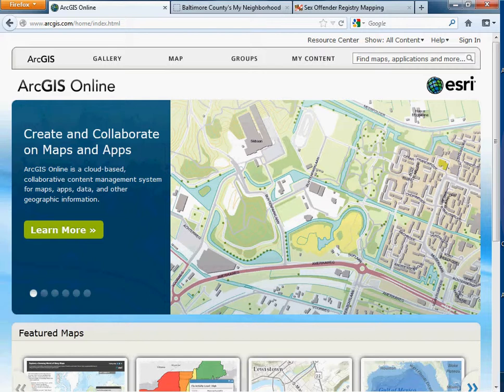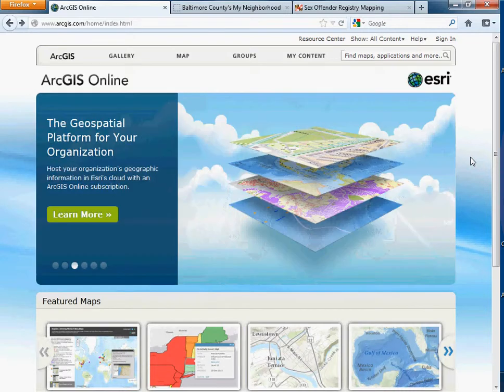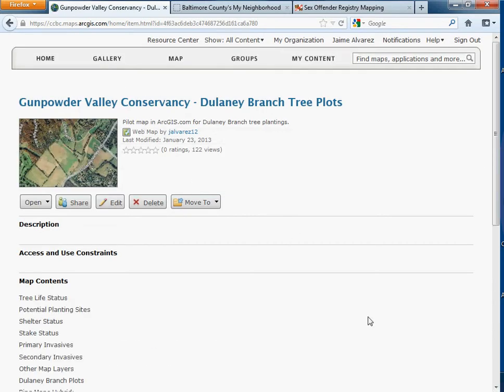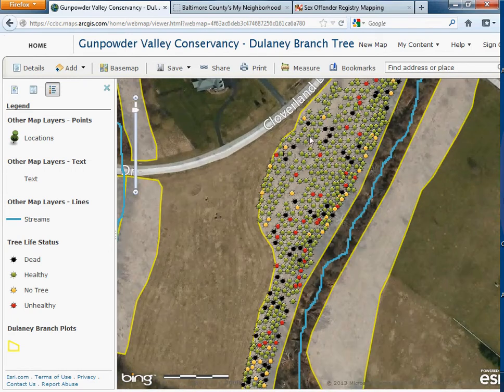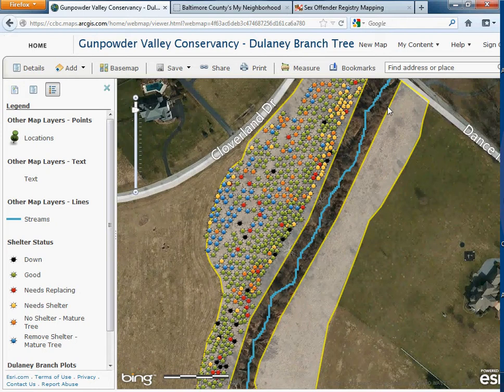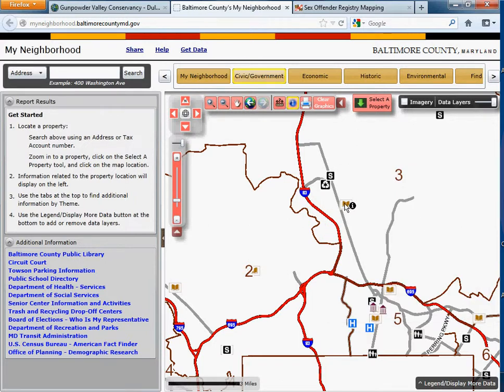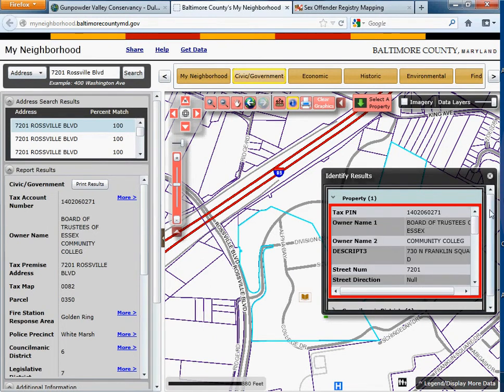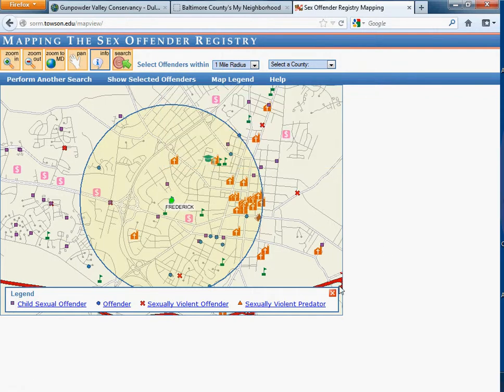3 - Intro Web Demo